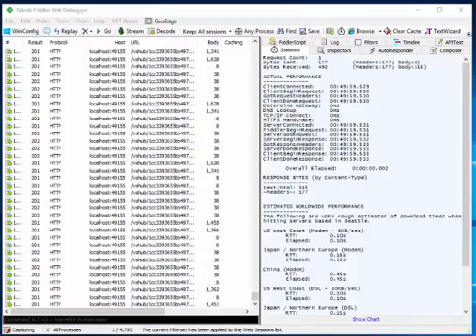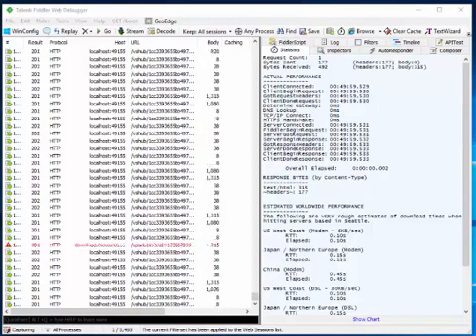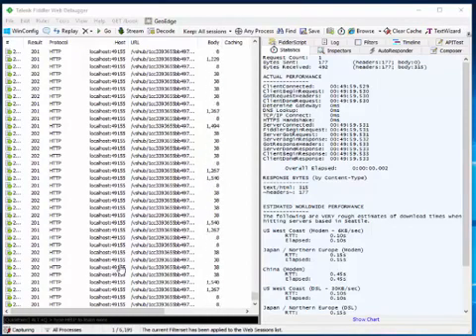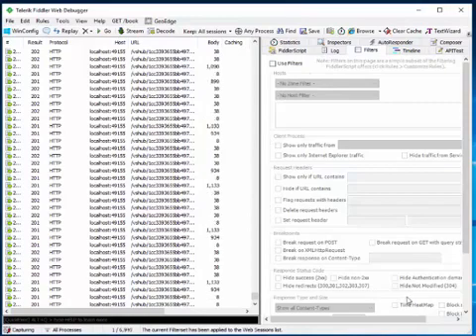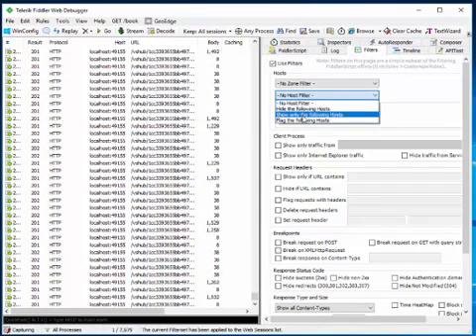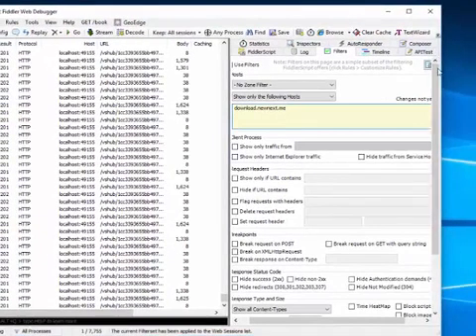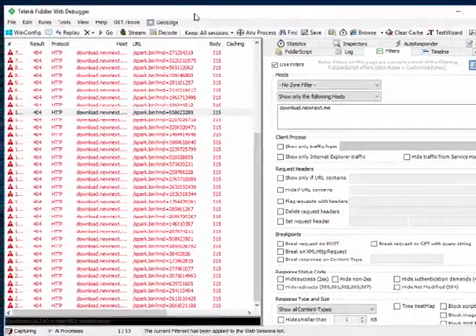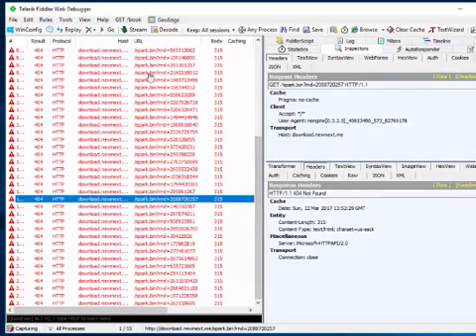Fiddler 4 - Filter by host/process (only specific request)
Fiddler Web Debugging Proxy - Filtering by Process

How do I capture HTTP traffic with the Fiddler web debugging proxy?